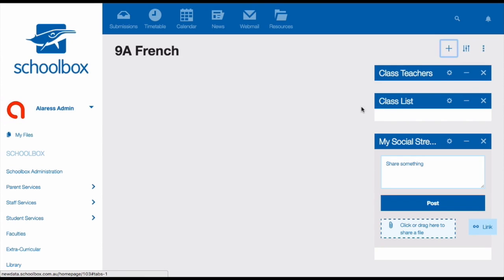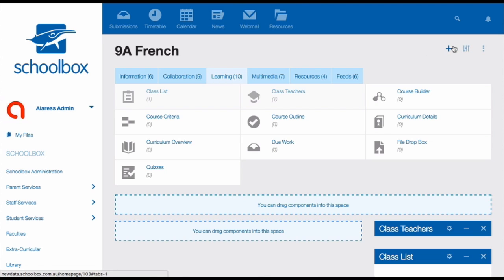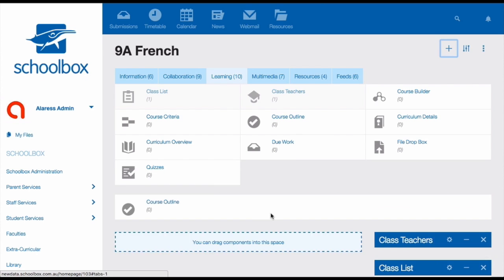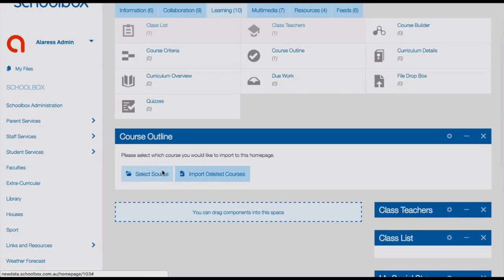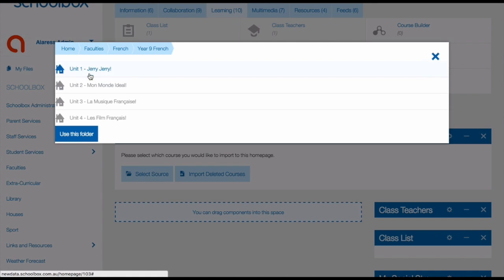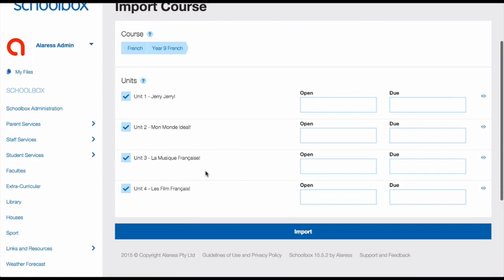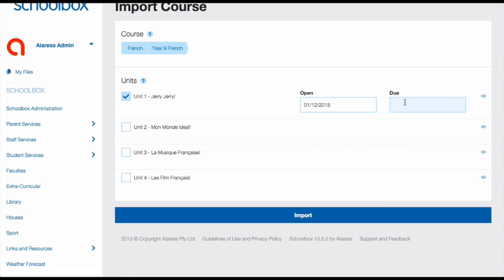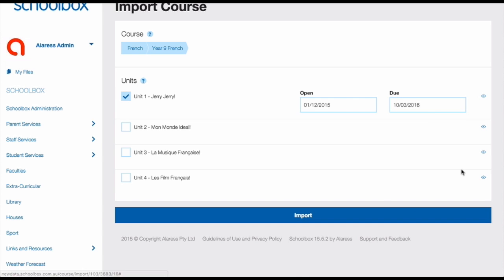Importing a Course to a Class Page - LMS Tools